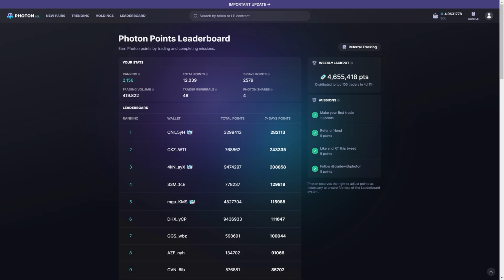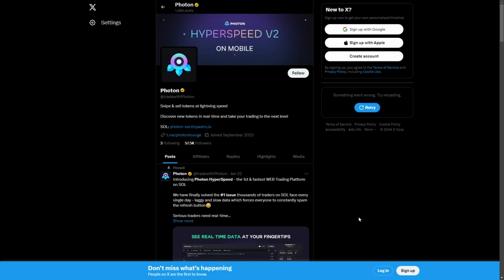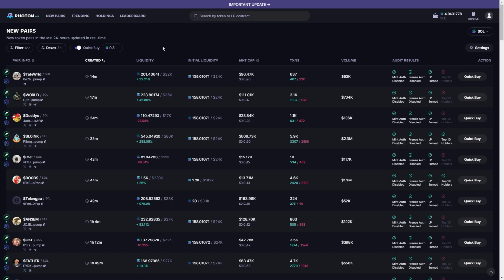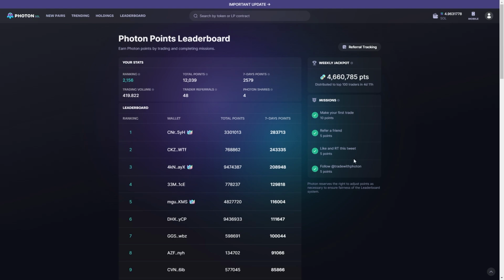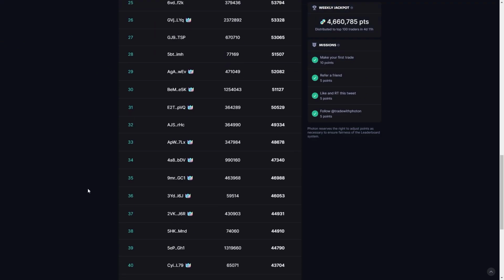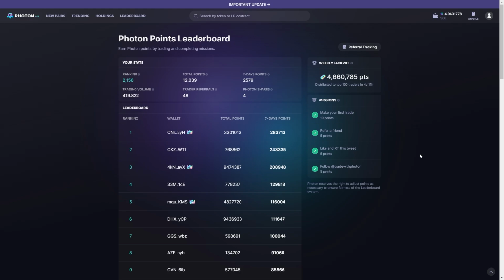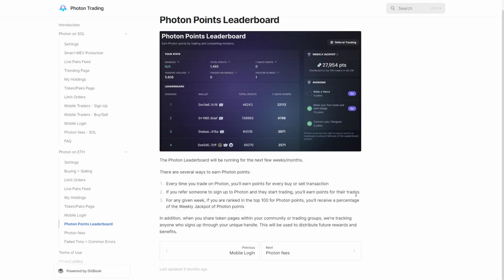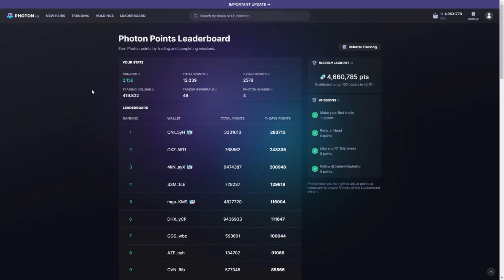How To Farm Photon Points On Solana | Photon Airdrop Guide (2025)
In today's video i will cover my photon airdrop guide. This guide tutorial will be showing you how to farm photon points on solana because photon will be doing there first photon airdrop very soon! My photon airdrop strategy involves 3 steps and you must utilize all of these steps to successfully earn as many photon points as you can so make sure you watch this entire video if you want to know how to get the photon airdrop. Learning how to farm photon airdrop is so simple so this photon airdrop tutorial will be sure to help you out when farming crypto airdrops!